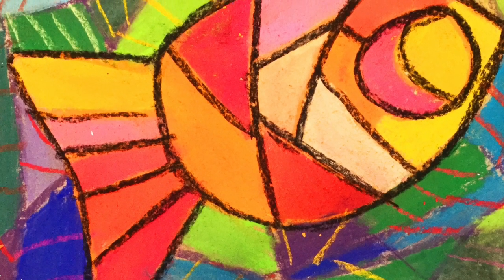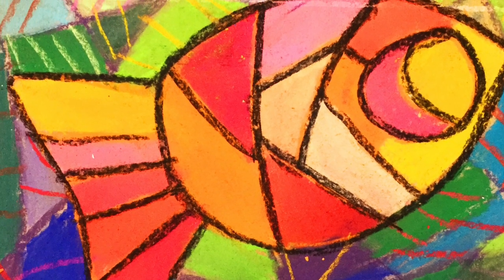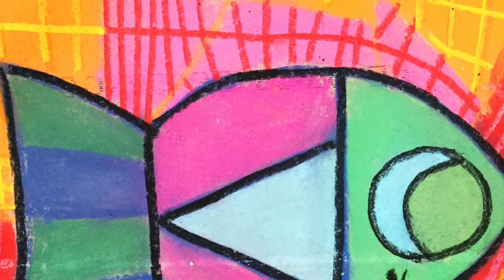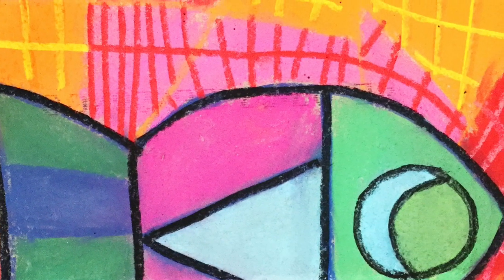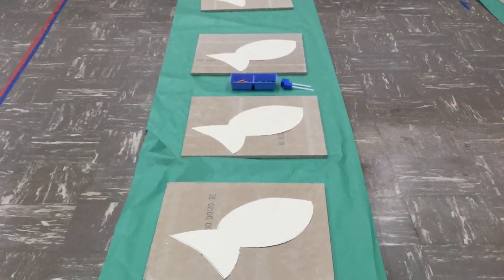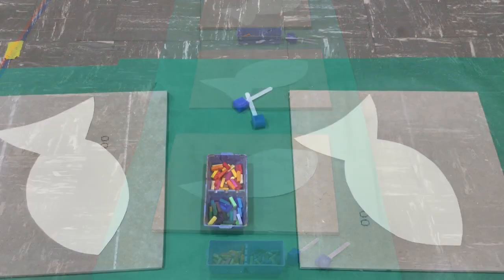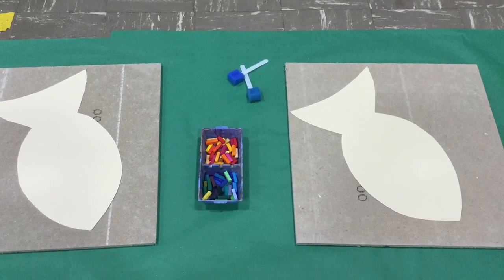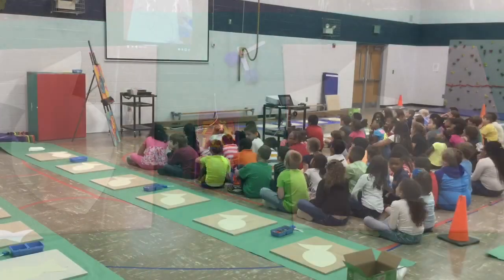Chalked Ceiling Tile Event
In this one minute clip, I'll walk you through how my 65 second graders spent 2 hours creating their chalked ceiling tile! More details on my blog...and the video I shared with the kids is on my YouTube channel.